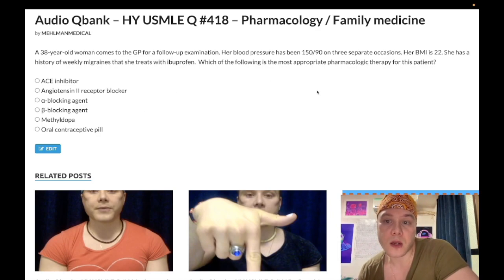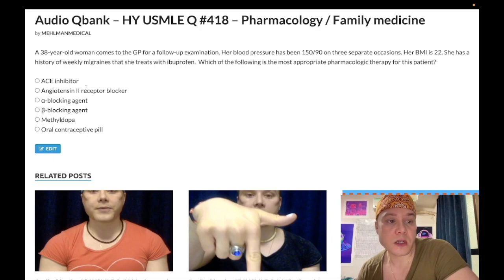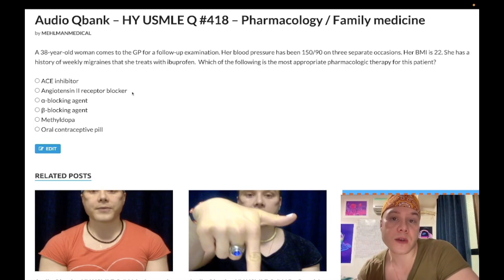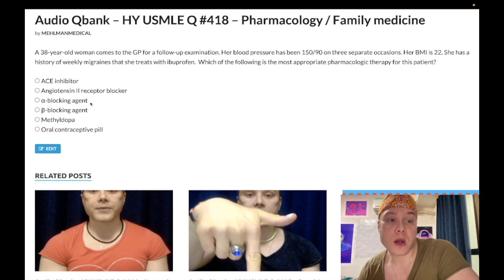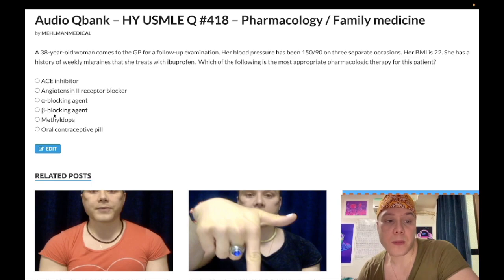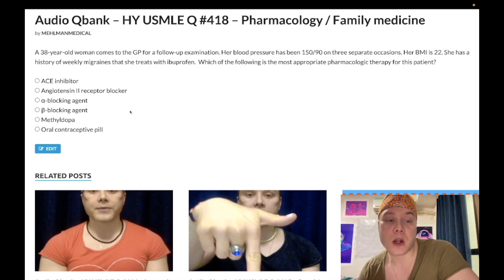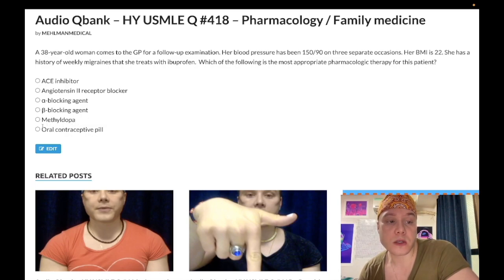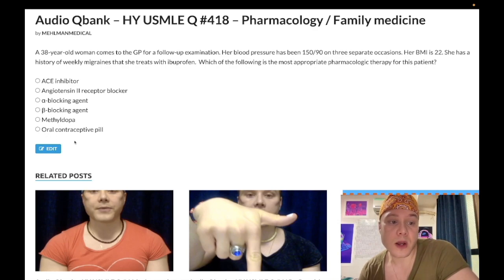HY USMLE Q #418 – Pharmacology / Family medicine